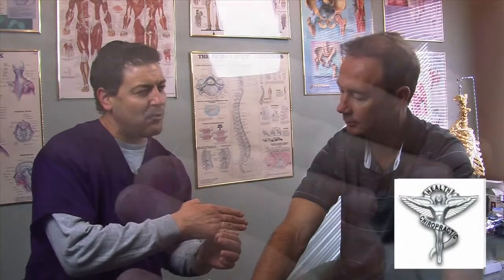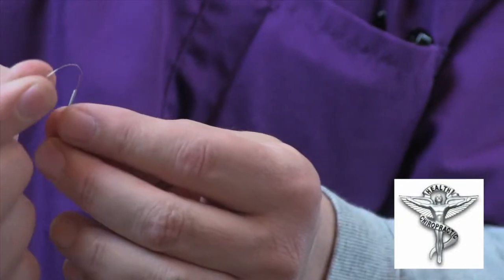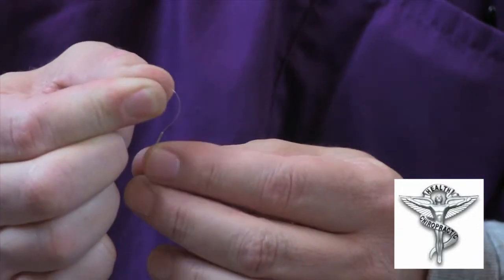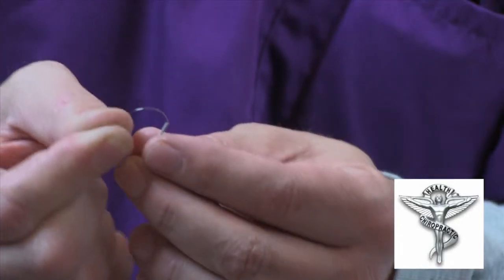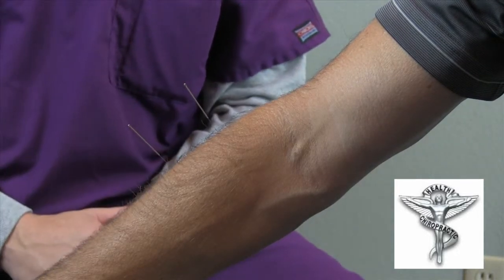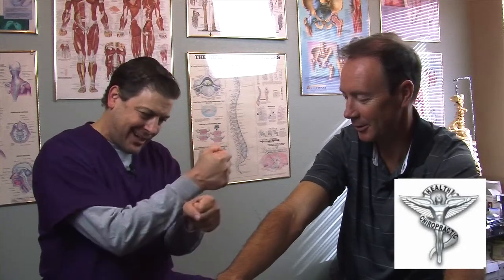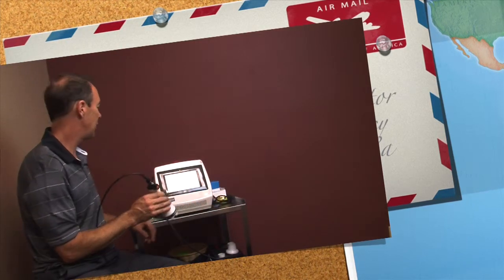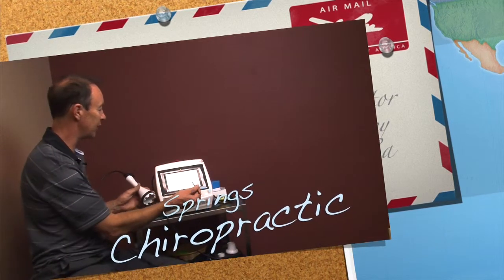Acupuncture Part II - Springs Chiropractic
Springs Chiropractic / Acupuncture 2
I have courageously volunteered to undergo some acupuncture. This is an unusual situation because at this point in time i dont actually have tennis elbow and i hope not to have it when were done. Anyway, i just wanted to show everyone how needle placement is done and kind of discuss and help us understand the whole concept behind this acupuncture thing. One of my first questions i always get asked is about the needles. Are the needles sterile do you reuse them. one of the things we do here, is we don't reuse needles all of our needles are single use only, they come in a little package like this and in my case i have four or five needles in a package together because we rarely put one needle in. So all my needles are single use only, once we open them up im going to take one out just so we can take a look at the needle and kind of see what it looks like. I dont know if the camera can get a good shot of that but its almost hard to see right lets see if i can give you a little back drop there. you can kind of get a good view on that. these guys thickness are like that of a cat whisker. so they are pretty darn thin. maybe if i give it a good bend that can help you see it a bit. for the record that needle is no longer sterile. you can see how they're kind of a wire and pretty strong and again each of these needles go in That old system of the meridians because that helps us to understand how these muscles line up and go together i am also a modern body practitioner and so i use a lot of neural lymphatic concepts and joint concepts and muscle concepts as well. so i'm going to use a couple of different strategies for choosing why and where i want to put the points one of the old strategies i like to use is surrounding the dragon and whenever we get an area of pain and what Dr Knoche is mimicking for us here is something called tennis elbow and a lot of times it causes a focalized pain right up here on the elbow and relates to muscle tension that slides right down here in the arm so as an acupuncturist what i want to do is i want to first try and eliminate that inflammation right around that site and then i also want to relax the musculature that feeds into that site because these muscles that are causing its problem. So today i want to pick a couple of points just so you can see what the points look like going in but ill let you know i would probably put a couple points on either side and then i would put a couple points in these muscles and then im going to add a small current to those needles this is what is called a micro-current its a b=very very small amount of electricity. in the old days we might heat that needle up with moxa, if anybody has seen the Karate Kid movie they've seen the moxa used and they'll heat the needle up with a little moxa and that stimulates the needle a little bit more. Modern days we have new tools and those are the electricity. The neat thing about the micro-current, what it actually does is micro-currents stimulates mitochondria in the cell, inside the cells they produce an energy or cells use a fuel called atp it uses atp to create a muscle contraction or stimulate the muscle contraction its a complicated process of calcium in the suckleburn so i wont go into that, it is the rocket fuel of the cell. That micro-current actually helps to stimulate that atp production in the mitochondriatal cell and it helps to make these tissues healthier. so the first thing you saw me do was sort of tap that needle into place with a little guide to, that helps me get it into place where i want to and once we have it into position im just going to slide that needle into the muscle belly and then what we'll do is we will actually work that needle just a little. working that needle a little catches those collegen fibers in the muscle and bends them a little bit and it creates a little bit of a current in there that tells these tissues, or remember those fiber blasts we were talking about, it tells them where to lay down their newer and stronger fibers. so now we have a couple of needles inserted in his arm, you can see these needles are about an inch and a half long we don't go all the way down to the needle belly but they get in there pretty good. So far I am good to go, now if i were to contract this i may loosen them a bit so im going to try not to contract my muscles on my forearm.